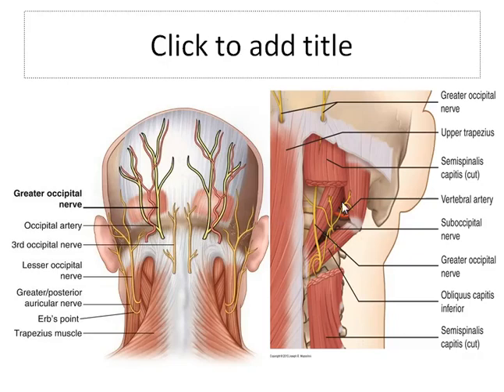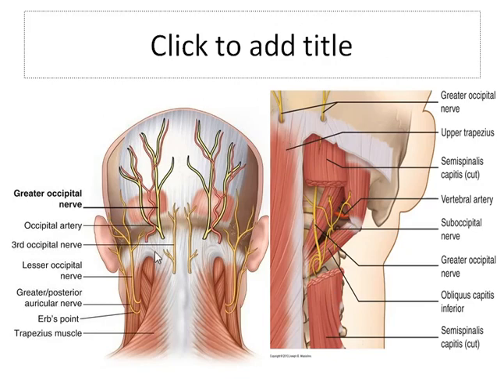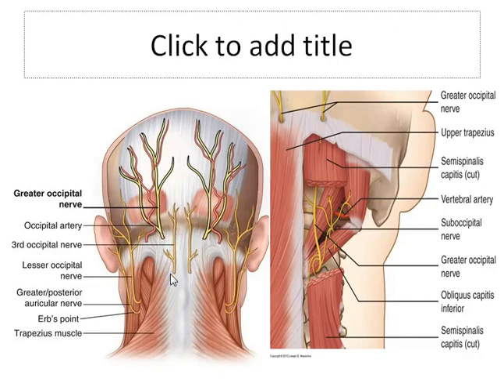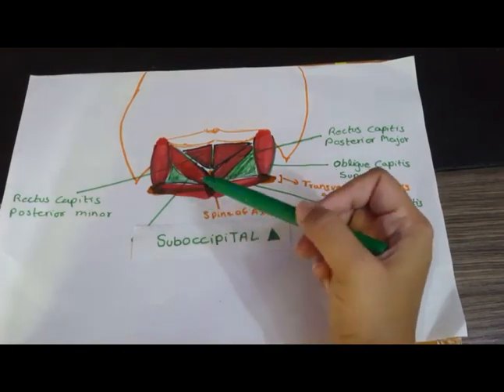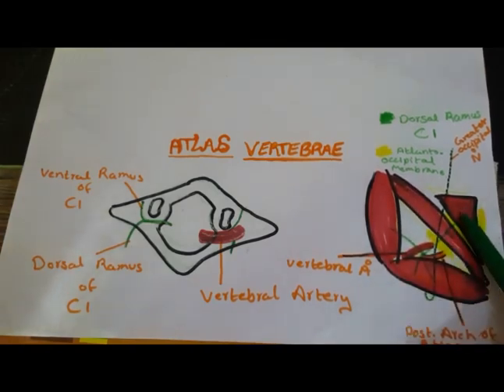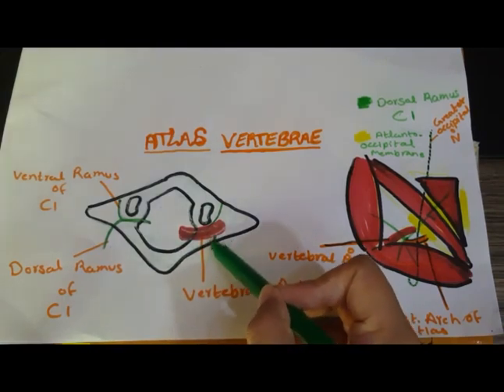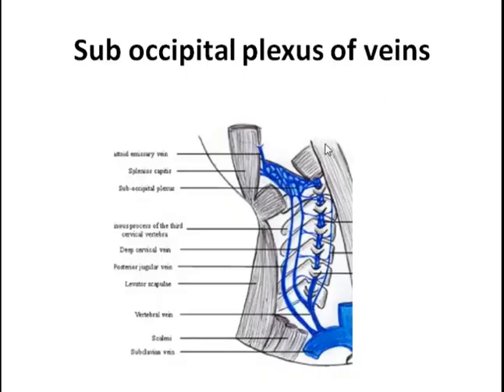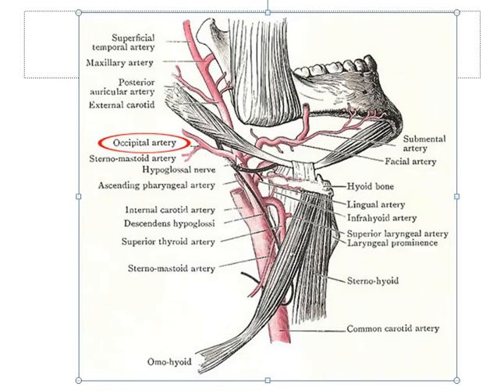SUBOCCIPITAL TRIANGLE PART 2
CONTENTS OF  SUBOCCIPITAL TRIANGLE
HAND MADE DIAGRAMS